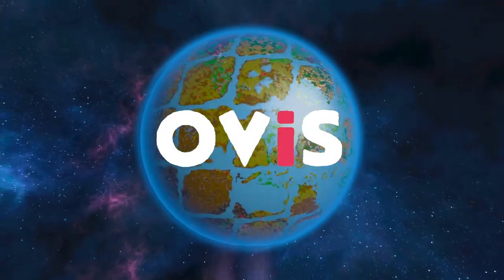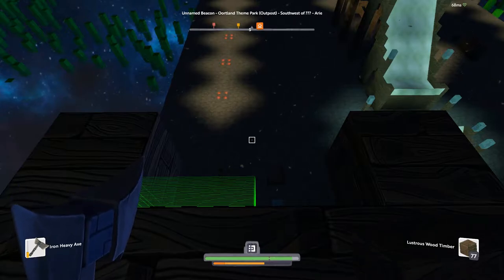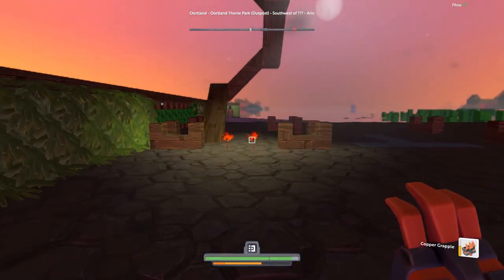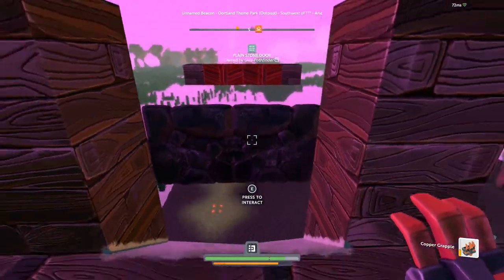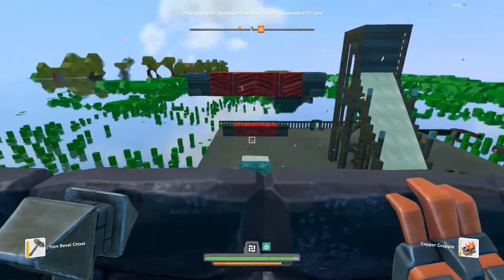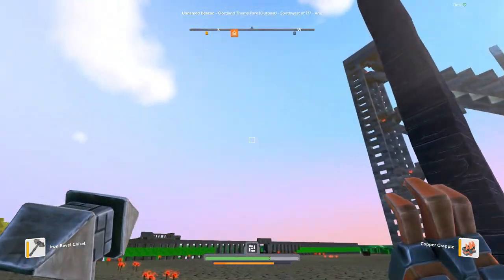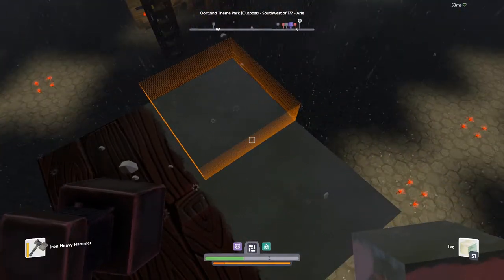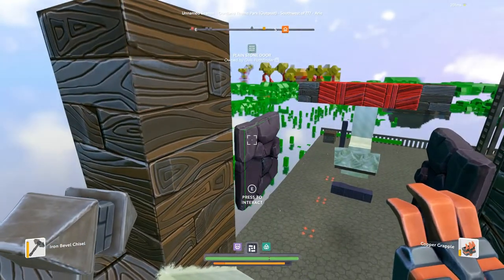PARKOUR COURSE! - Lets Build a Theme Park: Episode 2 | Boundless Gameplay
Hello! In this video we go through from start to finish, building (and a lot of failing) the newest edition of the Oortland Theme Park, The Parkour Assult Course! Boundless is a great game for people who like climbing, jumping and sliding around just having fun. I have taken all those aspects of the game and put them into this one build!

During the gameplay footage of this Parkour build, you'll see my thoughts and reasons for every step I take and every step I missed (many deaths went into this build!) But its all in the name of parkour fun!

At the end of each Oortland Episode I make a short cinematic trailer of me playing on the build, using only 100% gameplay footage, no mod trickery (which is super hard and hence why I had so many deaths...)

*Boundless is a game that officially released in September 2018, it was previously called Oort Online. In Boundless you can do whatever you want, whenever you want, there is no "win" involved. You can be a Hunter, Crafter, Builder, Explorer, Trader - or your very own hybrid! Boundless is a MMO Survival Game that has a 100% player ran economy. You can also set up plots and build whatever your imagination will allow you, a shop? A house? A theme park? An entire city?! The coolest thing about Boundless is that there is an ever growing amount of planets which you can create your very own portals to travel between*